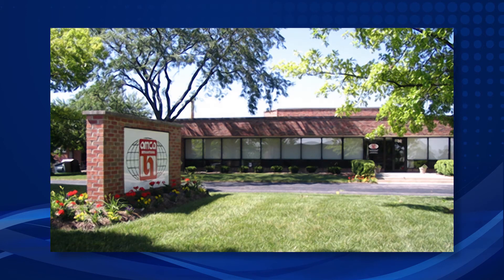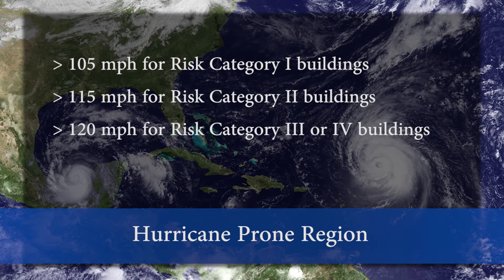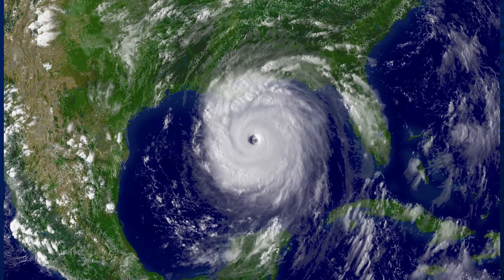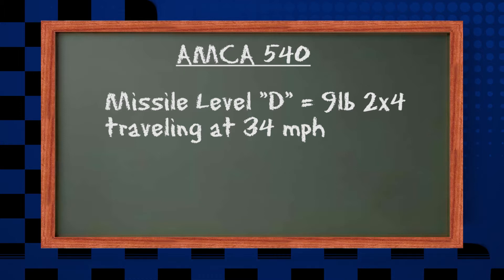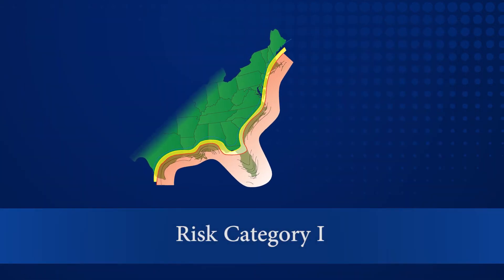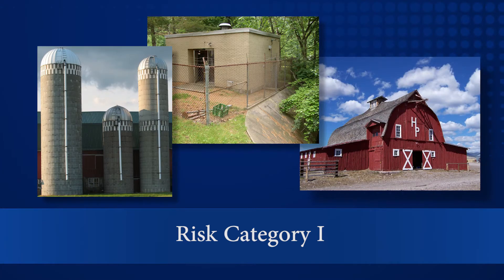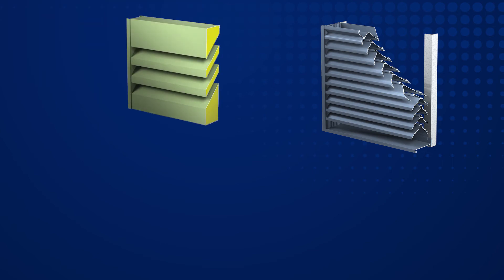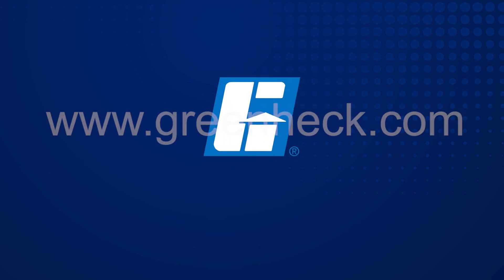Greenheck - Louvers AMCA 540 Large Missile Impact Test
The Air Movement and Control Association (AMCA) recently introduced AMCA Standard 540 that requires Large Missile Impact testing for louver products.  The new AMCA Standard subsequently has been adopted by the 2012 International Building Code (I B C), in accordance with the American Society of Civil Engineers (A S C E) version 7-10, for certain types of buildings and structures located within the Wind-Borne Debris Region of the Hurricane Prone Region.

The Hurricane Prone Region is any location along the Gulf of Mexico Coast and the Atlantic Coast where the basic wind-speed is greater than 105 miles per hour for Risk Category 1 buildings, 115 miles per hour for Risk Category II buildings or 120 miles per hour for Risk Category III or IV buildings. We will explain what types of buildings are in those risk categories later in this video.  Other areas considered within the Hurricane Prone Region include Hawaii, Guam, Puerto Rico, American Samoa and the Virgin Islands. The Wind-Borne Debris region is any location within the Hurricane Prone Region where the basic wind-speed is 140 miles per hour or 130 miles per hour if within 1 mile of the coast for Risk Category II, III or IV buildings.

It is critical that design professionals fully understand what these new standards require when specifying and selecting Louver products for the Hurricane Prone Region. The new AMCA 540 standard for Large Missile Impact is very similar to A S T M E 1996 or what Florida refers to as T A S 201. The most significant difference is that the AMCA 540 standard now requires that louvers be tested at 2 different missile speeds by the manufacturer depending on the type of building and its location within the Hurricane Region. Missile level "D" is a 9 lb. 2 x 4 traveling at 34 miles per hour. Missile level "E" is a 9 lb. 2 x 4 traveling at 55 miles per hour. Determining which one of these tests your louver products may need to conform to, if any, depends entirely on the type of building or structure and where it's located within the Hurricane Prone Region.

This map created by Greenheck shows the approximate location of the Hurricane Prone Region in the southeastern U.S.  Risk category I buildings are defined as having low risk to human life in the event of failure. Examples might be barns, pump houses, and grain silos. The 2012 International Building Code does not reference Risk Category I buildings as requiring Large Missile Impact testing.

Risk category II buildings are defined as those buildings not otherwise defined in Risk Category I, III or IV and may include office buildings, hotels and restaurants, for example. The 2012 International Building Code requires that ventilating louvers in Risk Category II Buildings in these areas and located within 30 feet of grade must meet the requirements of AMCA 540. It is reasonably safe to assume these louvers would at a minimum need to comply with the AMCA 540 missile level "D" requirement.

Risk Category III buildings are those that may have substantial economic impact or mass disruption of day-to-day civilian life in the event of failure, or those that are not included in Risk Category IV that may contain toxic or explosive substances that pose a threat to the public.
Risk Category IV buildings are considered Essential Facilities, where failure would cause substantial hazard to the community, buildings containing toxic or explosive substances considered a threat to the public, or buildings required to maintain the functionality of other Risk Category IV structures.  Examples may include hospitals, essential response facilities, schools and stadiums.

The 2012 International Building Code requires that ventilating in Category III and IV buildings, and located within 30 feet of grade, shall meet the requirements of AMCA 540 if located within the Wind-Borne Debris region. Some Risk Category III or IV buildings or structures may only require AMCA 540 missile level "D". However, it is reasonably safe to assume that most Risk Category III or IV buildings or structures and all Essential Facilities will require AMCA 540 missile level "E" requirements.  Design professional s should consult with local building code officials to determine which level of missile testing is required for these types of buildings.

Rest assured that Greenheck is prepared for the new standards established within the 2012 International Building Code relative to our large missile impact qualified louver products. All Greenheck Florida Building Code County approved and Miami-Dade Qualified louvers have been subjected to, and have passed, not only the AMCA 540 missile level "D" standard, but also the accelerated missile level "E" standard required for all Essential Facilities.

For more information on Greenheck's industry leading line of performance louver products, contact your local Greenheck representative or visit us